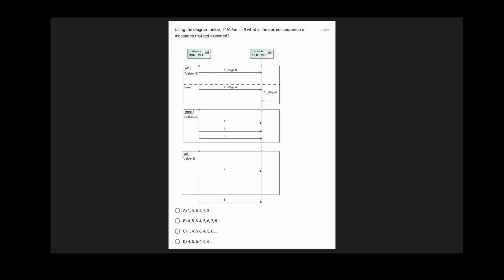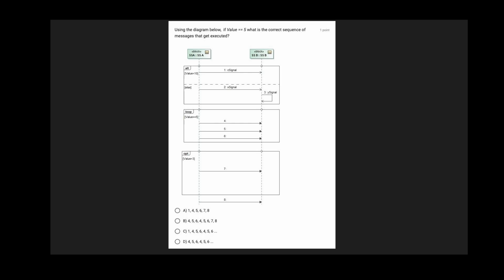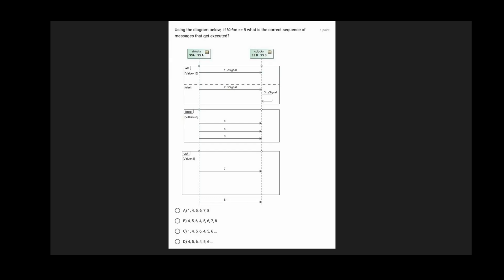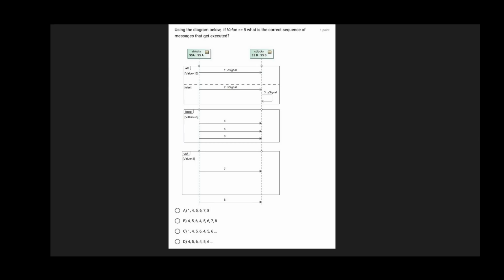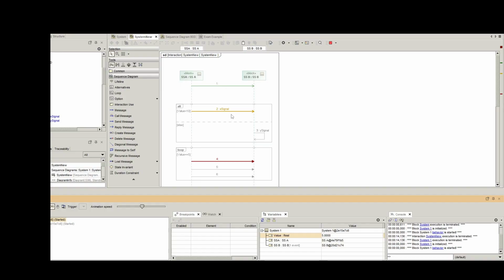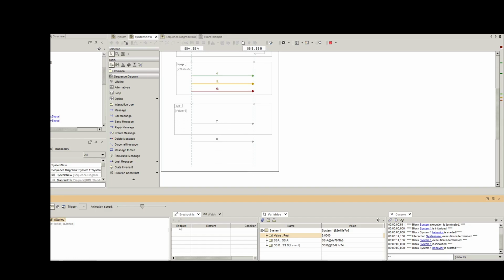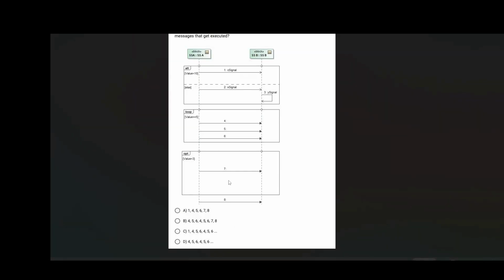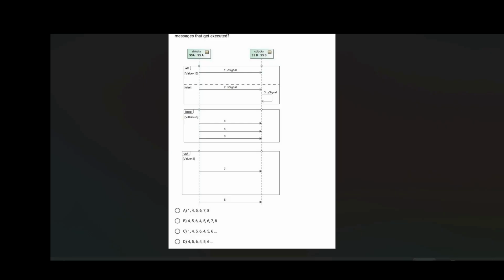SysML MU100 Practice Exam Question - Sequence Diagram Walk through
Walkthrough example of a question that you could find on the OMG OCSMP SysML Model User (MU100) exam.  Video includes references and explanation with live walk through of a practice exam question.